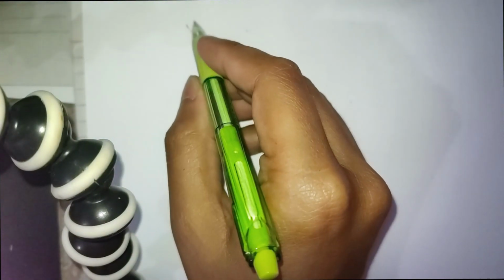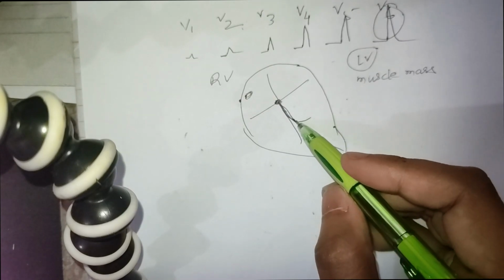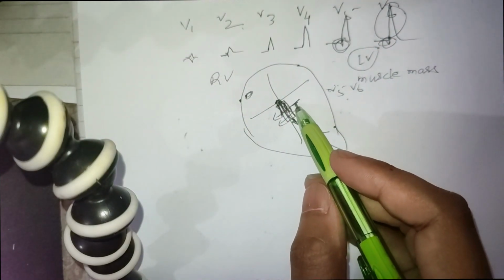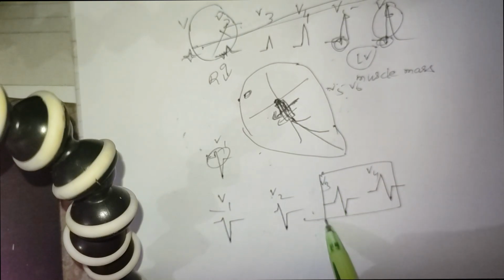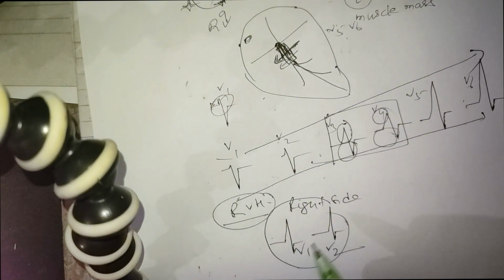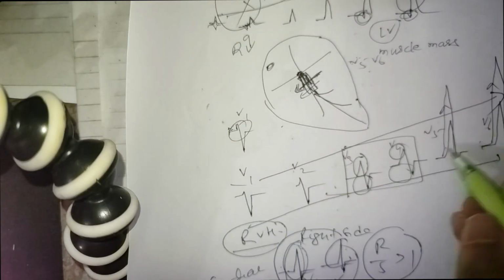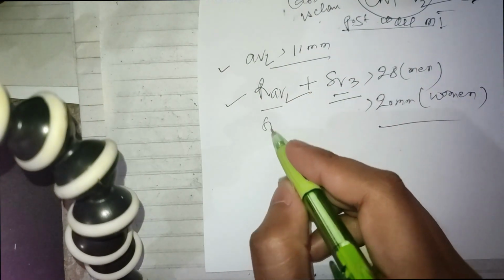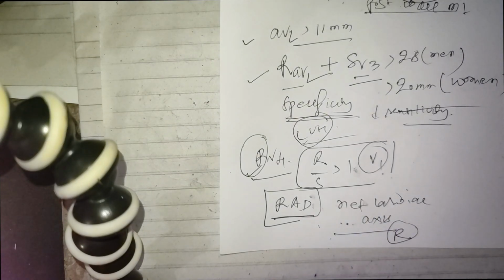what does R wave progression in precordial leads (v1 to v6) tell you ? (ECG)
Ecg Changes in left ventricular hypertrophy and right ventricular hypertrophy
Ecg Changes in posterior wall MI
R wave progression in ecg (in precordial leads)